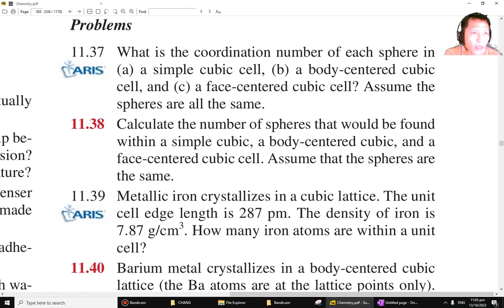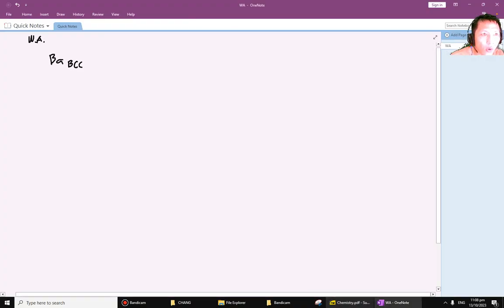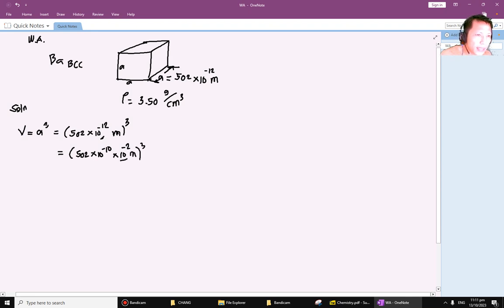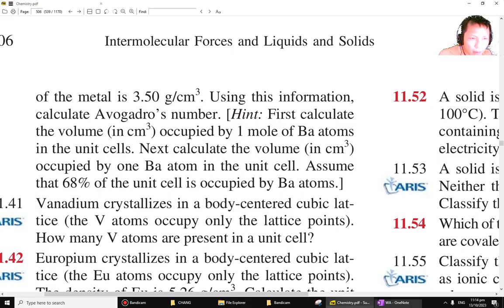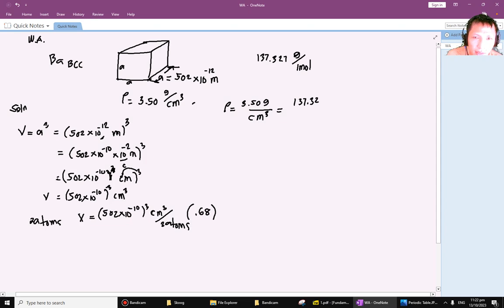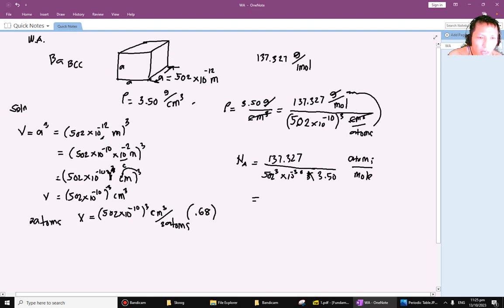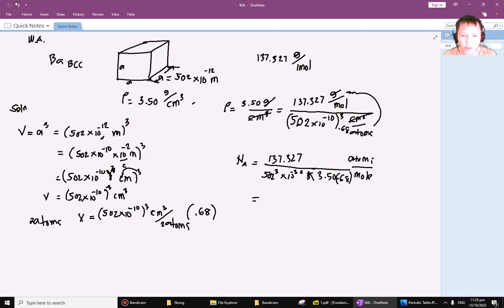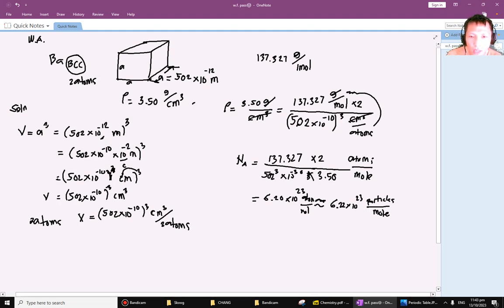6 Crystal Structure